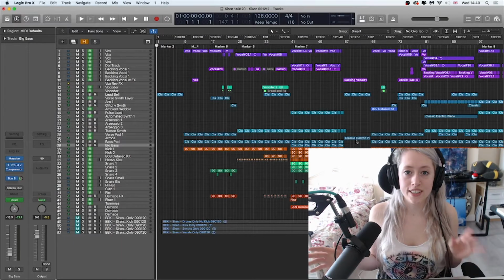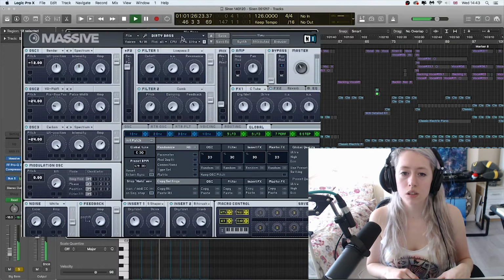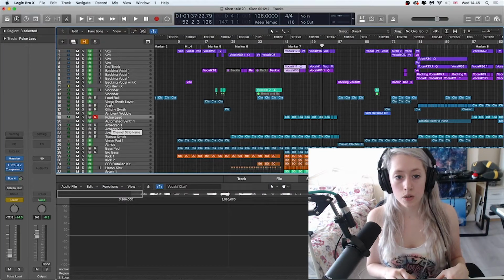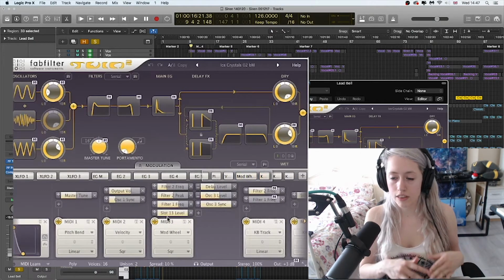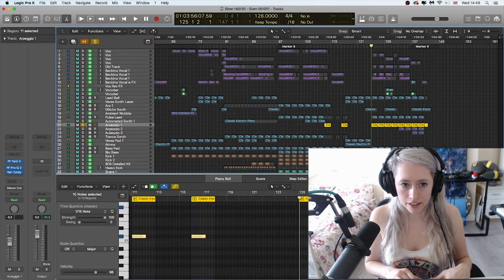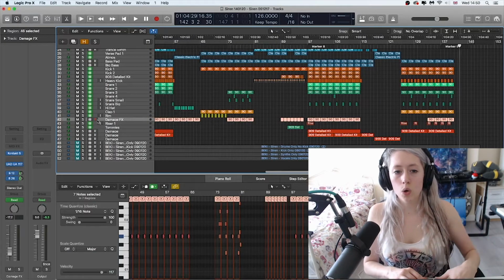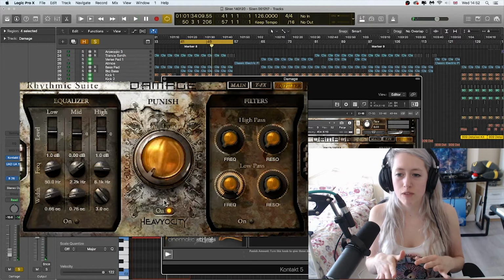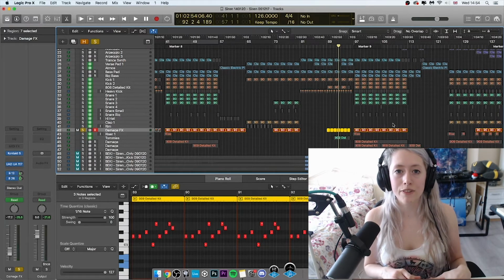TOP 3 VST SOFTWARE SYNTHS | My favourite VSTs I LOVE Producing With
Hiiiiii everyone!  Today I've chosen my top 3 favourite software synths / instruments I always use when producing music!  Although one is technically a sampler but hay-ho :)

The Top 3:
1. Native Instruments Massive
2. Fab Filter Twin 2
3. Native Instruments Damage

NEW? ▹

Hi, I'm Beckie!  I am an electronic musician, DJ & Twitch streamer.  I've been streaming on Twitch since September 2017.  I stream a lot of music content; DJing, electronic sets, singing, flute, songwriting & production & as well as games!

I make electronic music on Ableton Live & Logic Pro X, and use an Akai APC40 mkll & a Axiom 49 MIDI Keyboard to perform my songs live.  I also play flute in ska/punk band Just Say Nay!

On my YouTube channel, you can find my own music, DJ sets, song covers I have made, audio tech tips & live performances from my Twitch.  I also throw in the odd vlog!